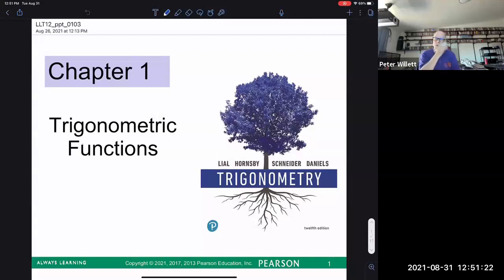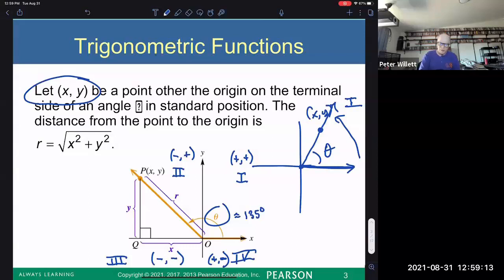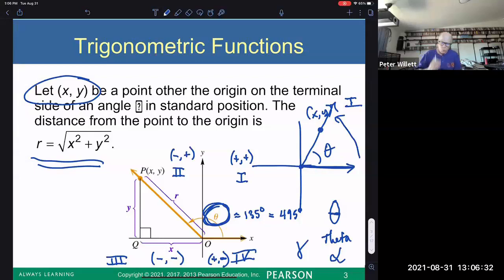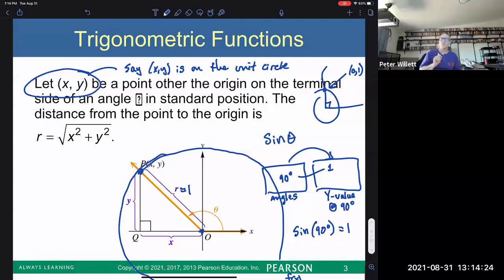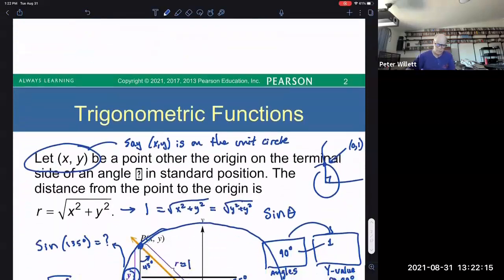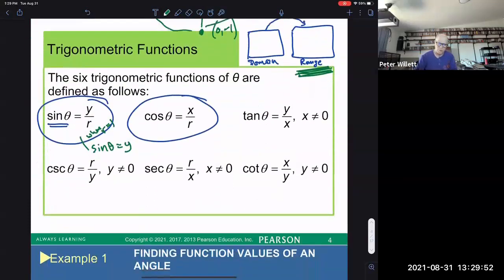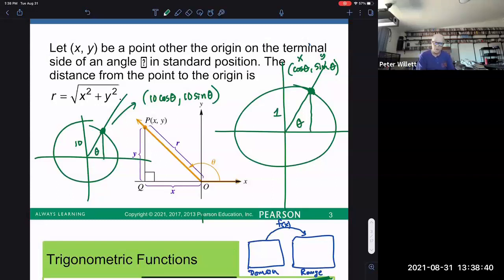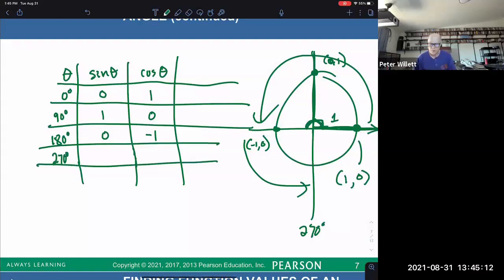1.3 Trigonometric Functions